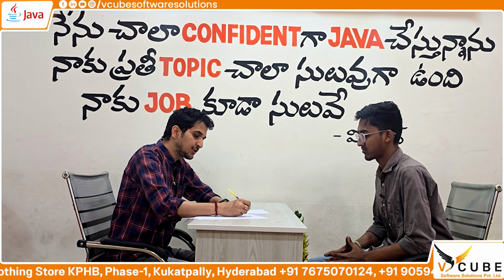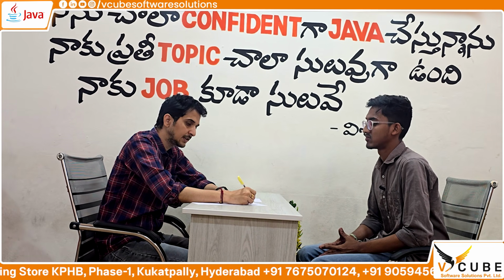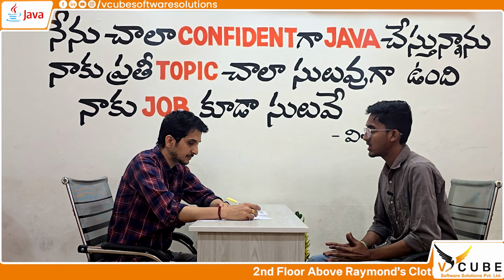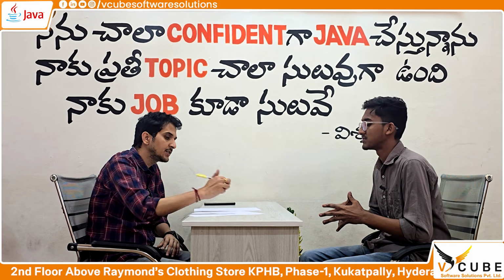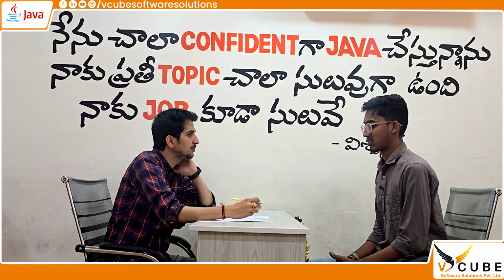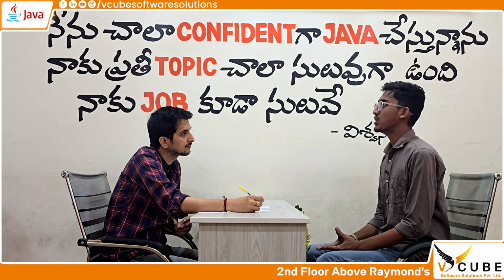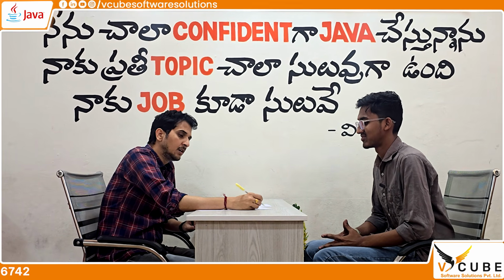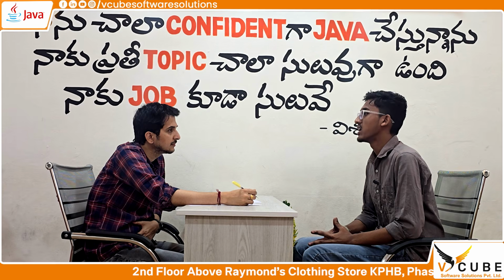Java Full Stack Developer Interview Tips & Mock Questions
V Cube Software Solutions

Prepare for your dream IT career with this Java Full Stack Mock Interview by VCube Software Solutions. This session covers real-time interview questions on Java, Spring Boot, React JS, SQL, APIs, and coding concepts asked in top companies. Improve your technical confidence, communication skills, and interview performance with expert guidance. Perfect for freshers and job seekers aiming for successful placements in 2026. Join VCube Software Solutions and get industry-oriented training with 100% Placement Assistance to achieve your career goals faster.

Your journey to becoming a professional starts here!